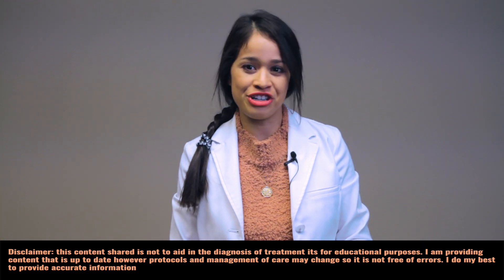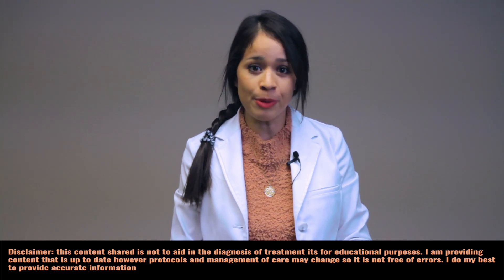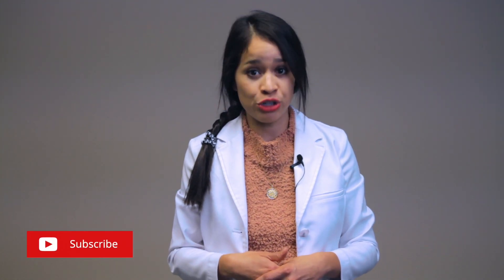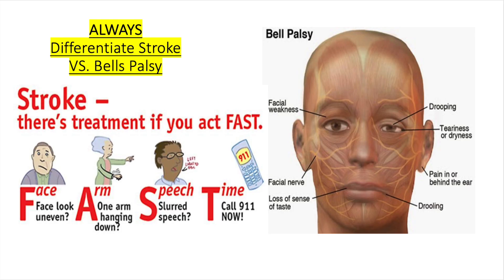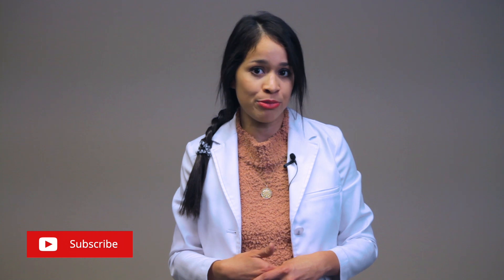Bell’s Palsy | Facial Nerve Paralysis | CN VII | Medical Surgical Nursing | Christina NP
This video will give you an informative review of what is Bells palsy, how it it caused, signs and symptoms and will include a demo review on CN 7 with nursing considerations.

Trademarked Slogans (No use without written permission and license):
Caring Casa ®